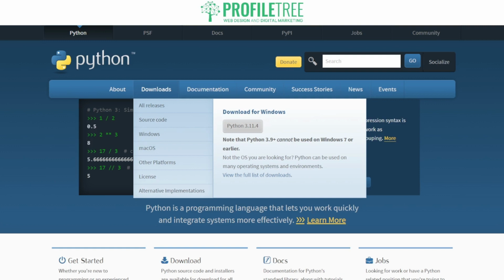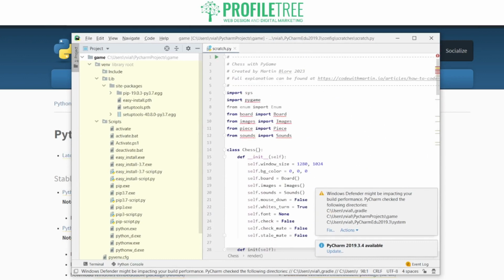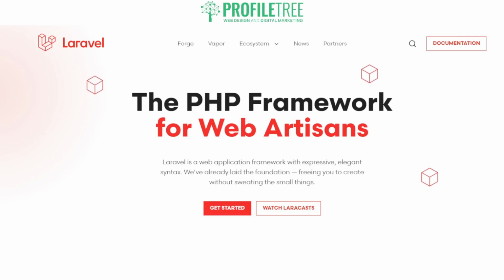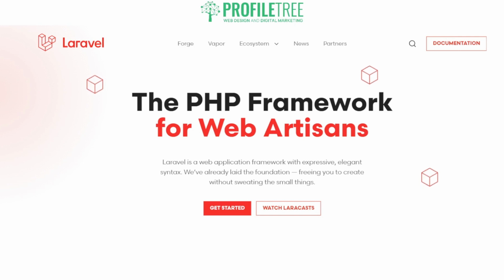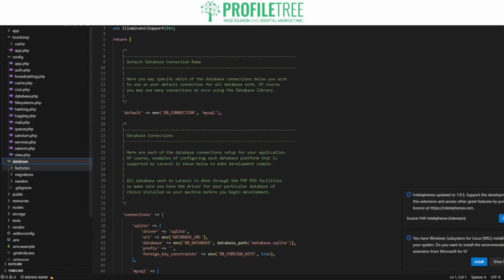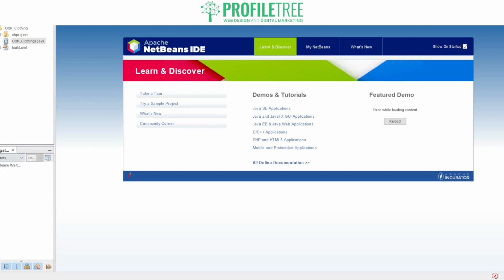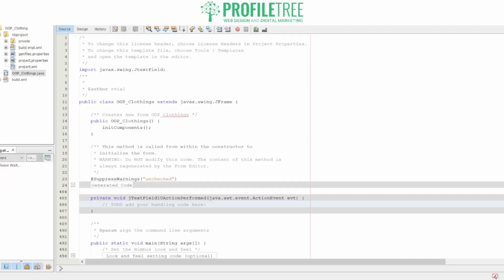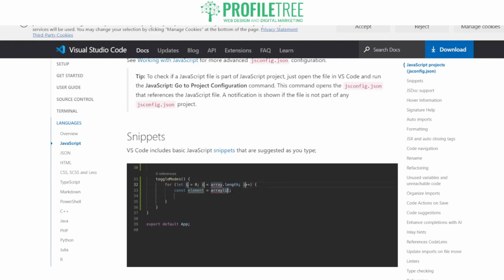Best Language For Web Development | Web Development Languages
In this video, we are going to take a look at the best language for web development and how this can be applied to building your business website.

A web development language is a programming language or a set of instructions and standards used to create and design websites, web applications, and web services. These languages enable developers to implement functionality, structure, and design, ensuring that users can interact with web content and perform online tasks. Depending on their specific roles, these languages can be used either on the client-side (frontend) or server-side (backend) of web development.

Determining the "best" language for web development is subjective and largely depends on the specific requirements of the project, the preferences of the developer, and the context in which the language is being used. However, there are several programming languages and technologies that have gained popularity in the web development community because of their capabilities, ease of use, and versatility.

Here's a breakdown of web development and the associated languages:

Frontend (Client-Side) Development: This deals with the visual elements of the website that users interact with directly.

HTML: The foundational markup language used to structure content on the web.
CSS: Used for styling and layout of web pages.
JavaScript: A versatile scripting language that enables interactive web pages. It's an essential part of most web applications.
Frameworks and Libraries: React, Vue.js, Angular, jQuery, etc.
Backend (Server-Side) Development: This concerns the server that hosts the website, databases, and application logic.

Python: Known for its clear syntax and readability, it has frameworks like Django and Flask for web development.
JavaScript (Node.js): Allows JavaScript to be run on the server-side. Express.js is a popular web application framework for Node.js.
PHP: A server-side scripting language used in web development. It's the language behind WordPress, the most popular CMS.
Ruby: Known for the Ruby on Rails framework, which promotes convention over configuration.
Java: A versatile, object-oriented language used for web applications to enterprise-level apps.
C#: Used with Microsoft's .NET framework to build robust web applications.
Go (or Golang): Developed by Google, it's known for its performance and efficiency.
SQL: A domain-specific language used in managing and querying databases.
Database Development:

SQL databases: MySQL, PostgreSQL, Microsoft SQL Server, etc.
NoSQL databases: MongoDB, Cassandra, CouchDB, etc.
Mobile Web Development:

Swift: Used for iOS application development.
Java: Traditionally used for Android application development.
Kotlin: A newer, more concise language also used for Android development.
JavaScript: With frameworks like React Native and frameworks from Apache Cordova, developers can build cross-platform mobile apps.
CMS Development:

PHP: As mentioned, it's the language of WordPress, Drupal, Joomla, etc.
E-commerce Development:

Platforms like Shopify, Magento (uses PHP), WooCommerce (for WordPress), etc.
Web Assembly (Wasm): It's a new type of code that can be run in modern web browsers and offers low-level bytecode for client-side scripting, potentially augmenting JavaScript.

Ultimately, the "best" language or technology depends on the specific needs of the project, as well as the expertise and preferences of the developer or development team. For beginners, it's often recommended to start with the foundational trio of front-end development: HTML, CSS, and JavaScript.